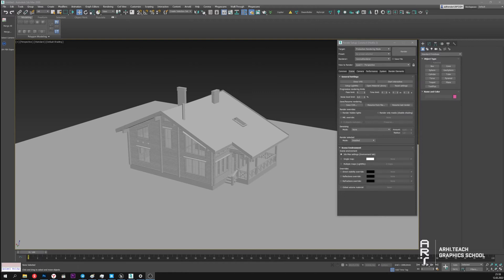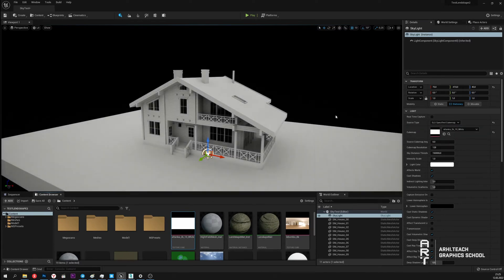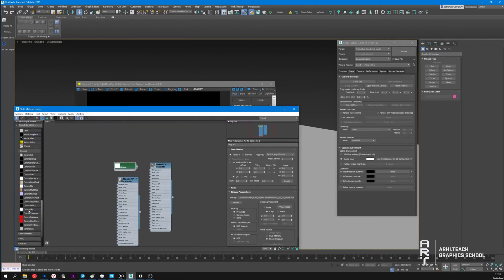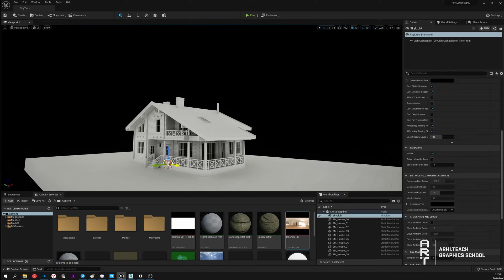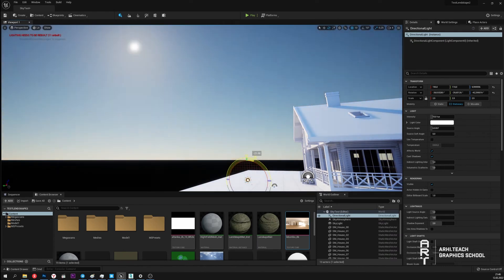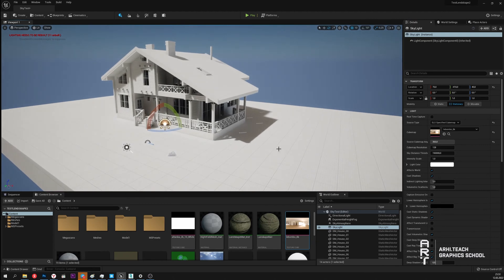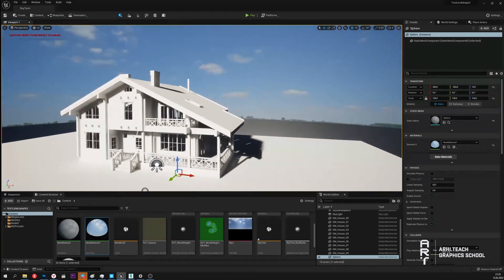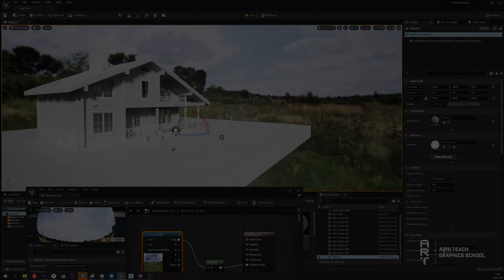How lighting works in Unreal Engine 5 | Global illumination in Unreal Engine | Exterior in Unreal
In this video our curator Mikhail will show how lighting and Global Illumination work in Unreal Engine 5, disadvantages and advantages with 3ds Max and Corona Renderer

🔥Info about architectural visualization course in Unreal Engine 5  and get subscription to course

Content of How lighting works in Unreal Engine 5 | Global illumination in Unreal Engine | Exterior in Unreal
0:00 Start
0:03 What this video about
0:32 Lighting in Corona Renderer
1:08 How to set up lighting in Unreal Engine 5
1:59 How to add HDRI map in Unreal Engine
3:03 How to use SLS Captured Scene in Unreal Engine 5
3:53 BP Sky Sphere in Unreal Engine
6:08 Fog for Global Illumination in Unreal Engine
6:40 Methods for create lighting in Unreal Engine 5
8:53 How to use Exponential Height Fog in Unreal Engine 5
9:23 How to use HDRI map  with different lighting methods in Unreal
10:13 Backdrop in Unreal Engine 5 scene
13:16 Final result
13:27 End